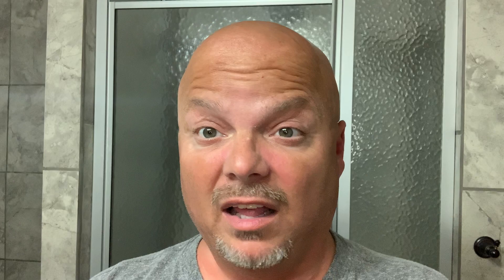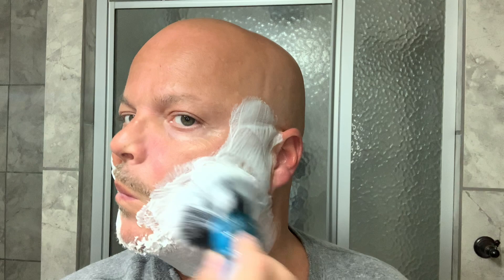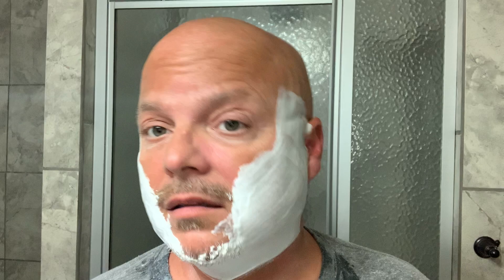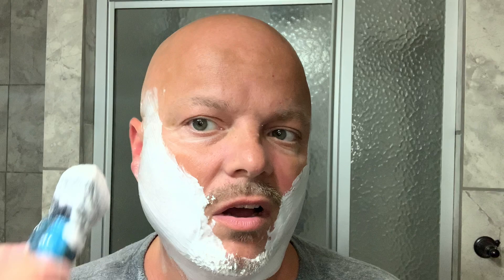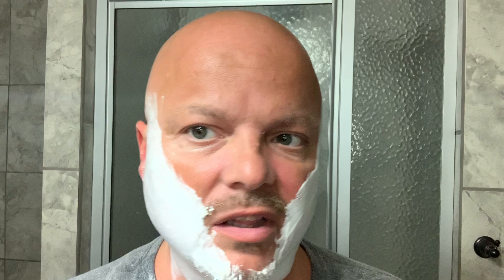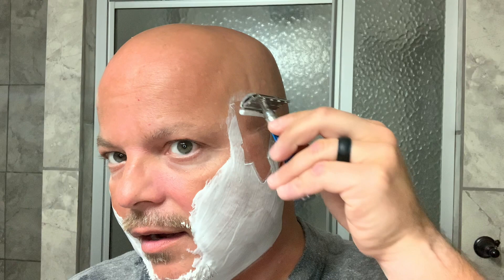Edwin Jagger 3OneSix, Catie's Bubbles LMR, & Budget vs Luxury Discussion